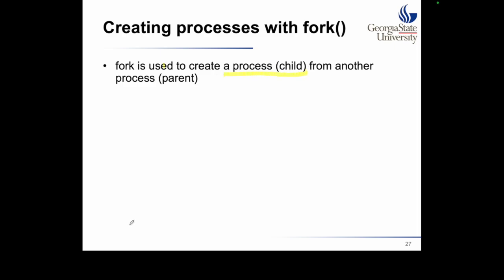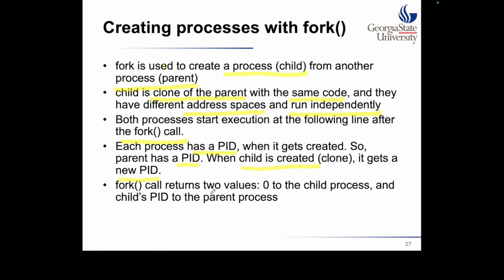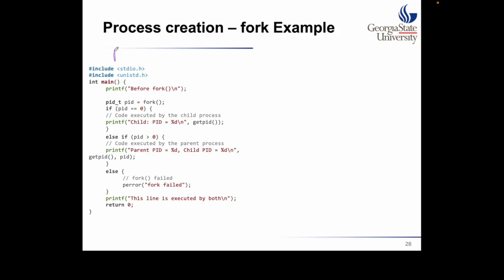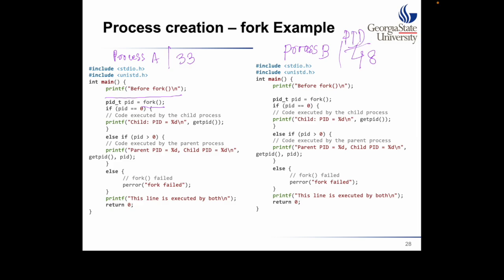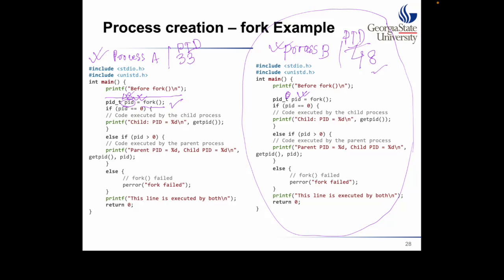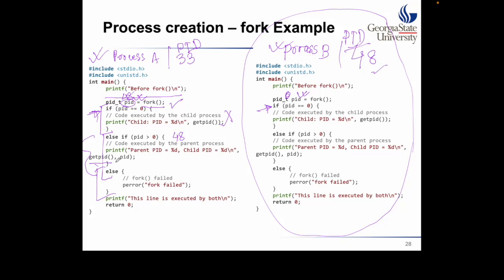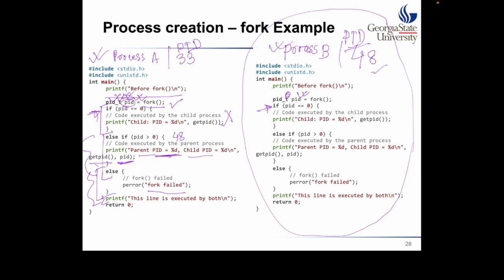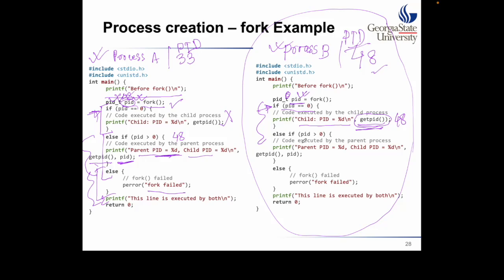How fork system call works.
This video explains the basics of fork() system call with an example C program